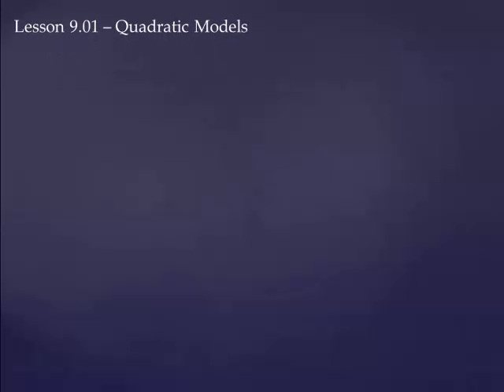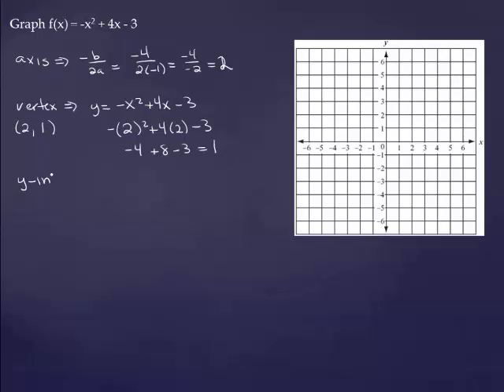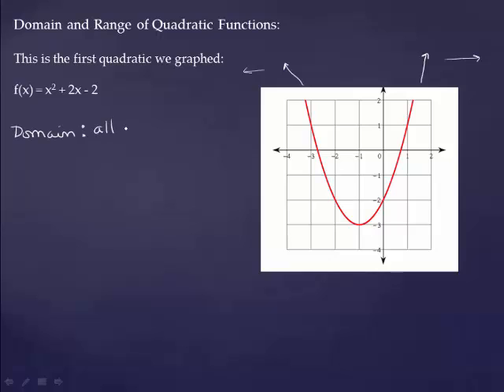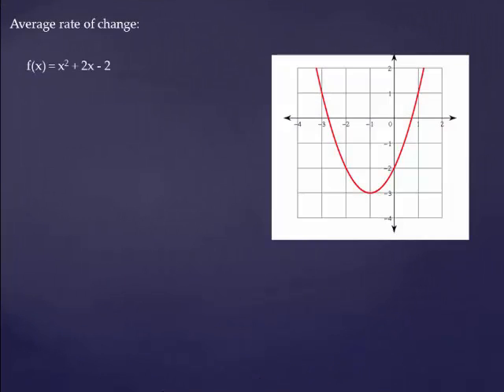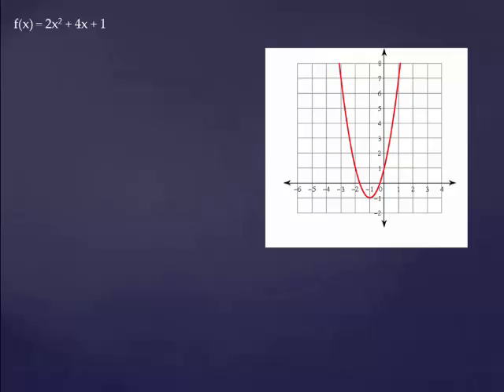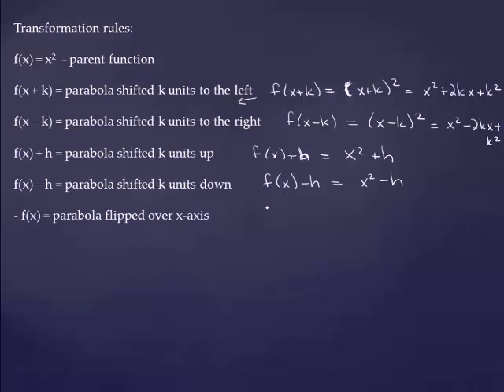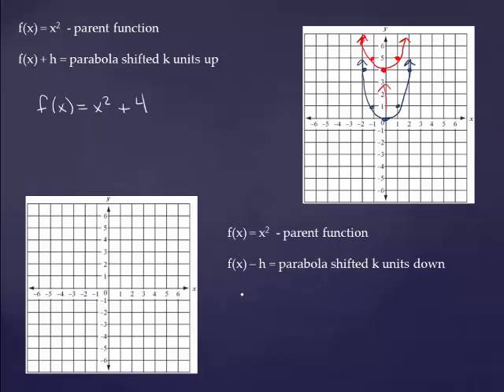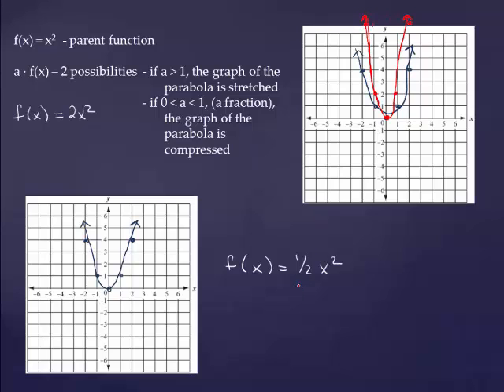Algebra 1 - Lesson 9.01 - Quadratic Functions